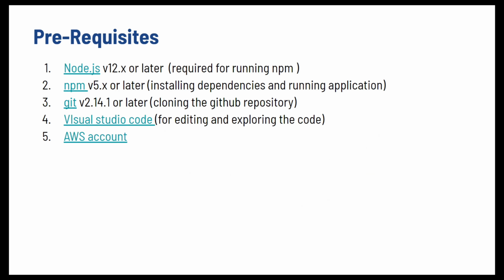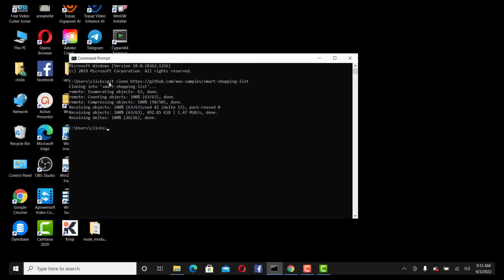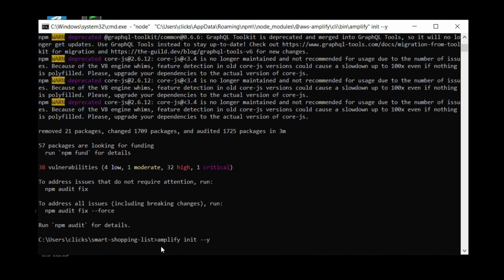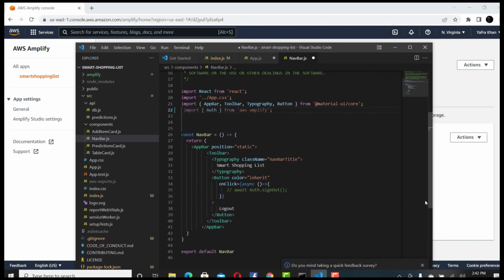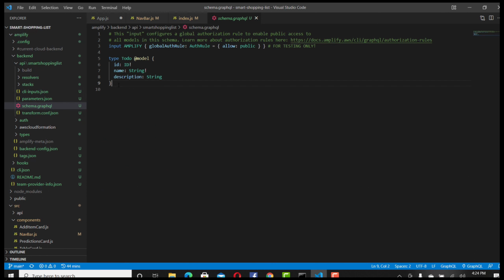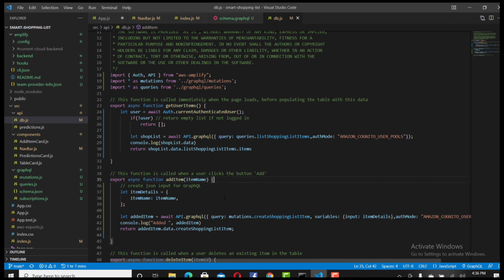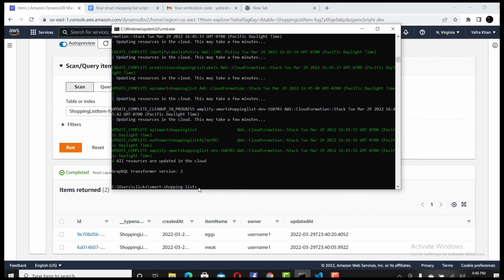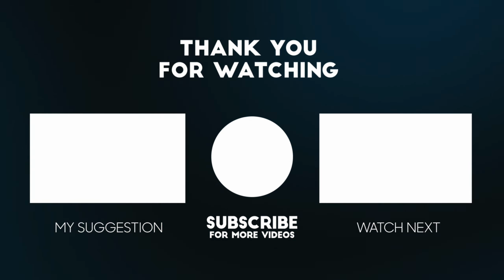Build an AI Powered Application on AWS under 20 mins | React - DynamoDB AND Rekognition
In this hands on lab we will be building an App that allows you to create a personal shopping list that can be accessed from the web. The list can be updated manually or by uploading an image from where the app can detect items that the user can quickly choose from to add to the list.

Some of the components for this app are :  A react front-end utilizes AppSync graphql server to create, read, delete items to a DynamoDB database. We also have an integration with Amazon Rekognition which provides Computer Vision capabilities to detect objects in images that are used as labels to create the shopping list items.